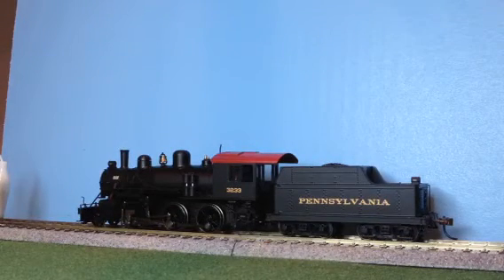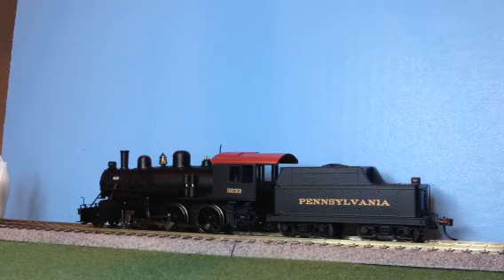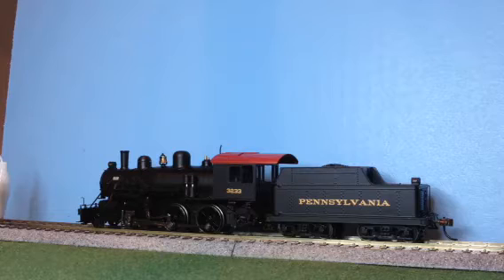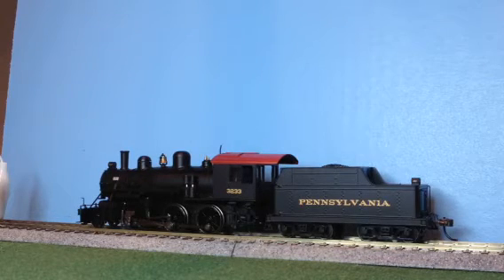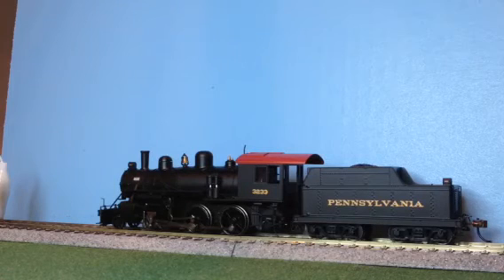Bachmann 51807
Sound Value Loco